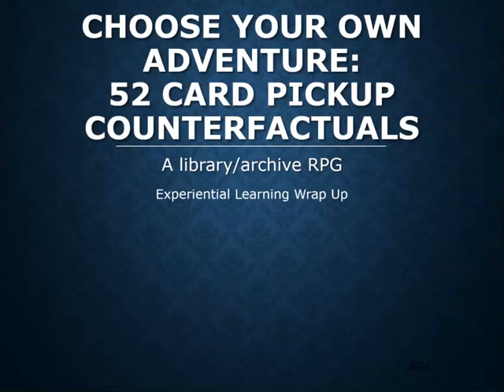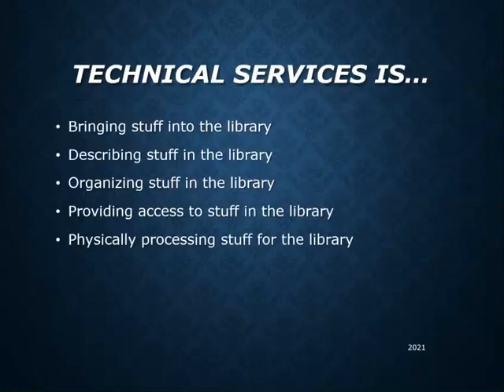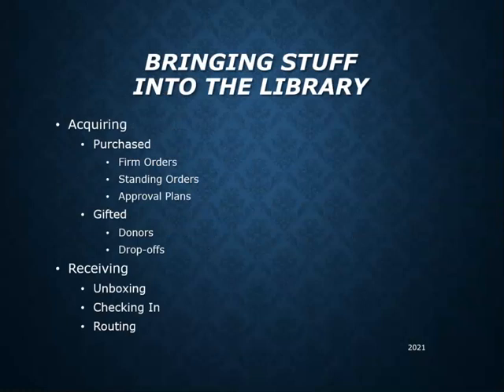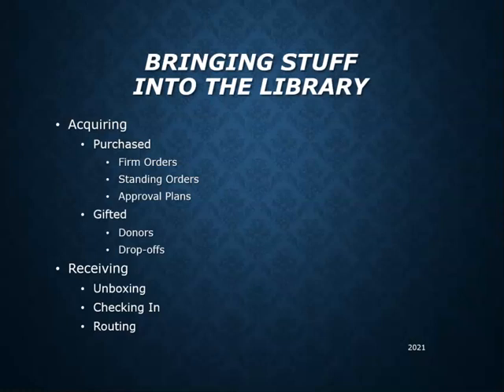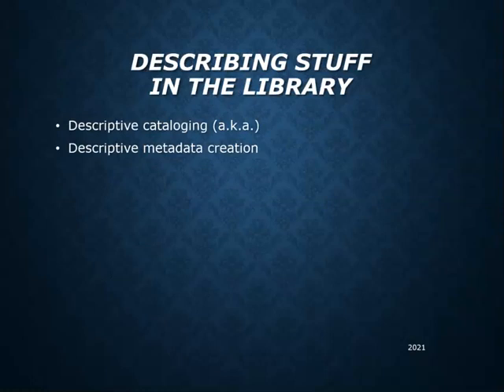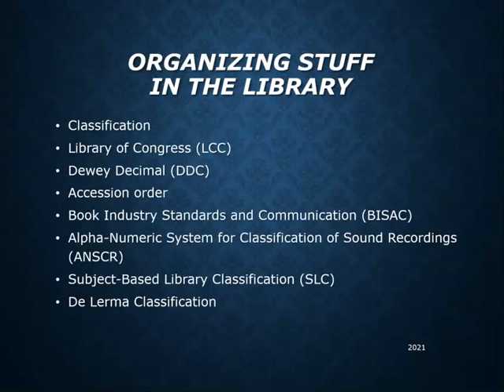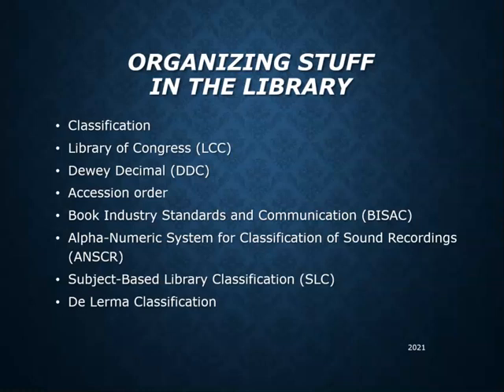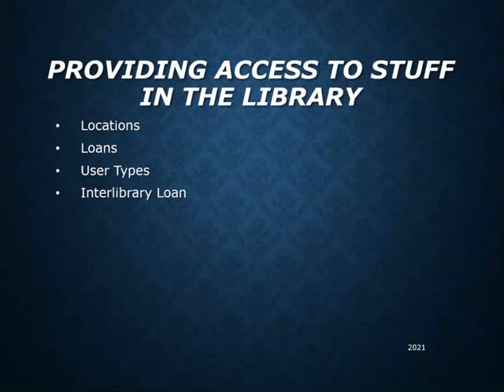Introduction And Overview, Part 1